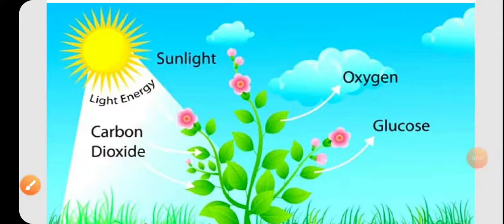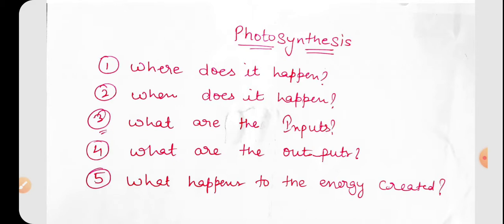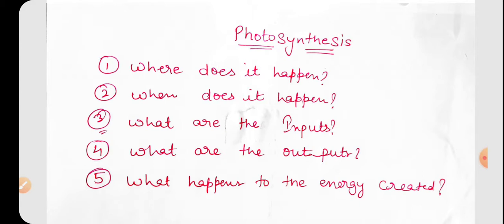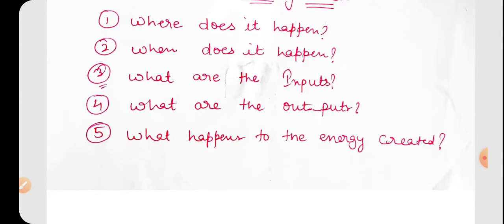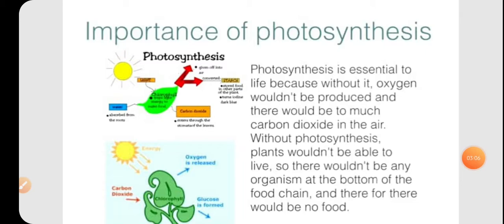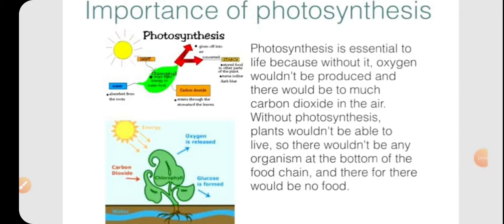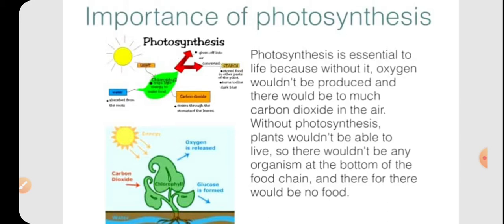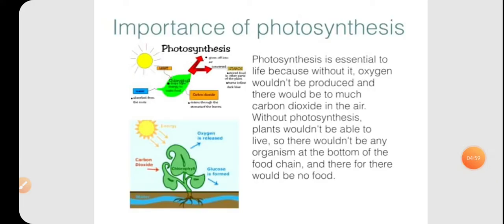Science Class 7th Ch 1 part 5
Importance of Photsynthesis